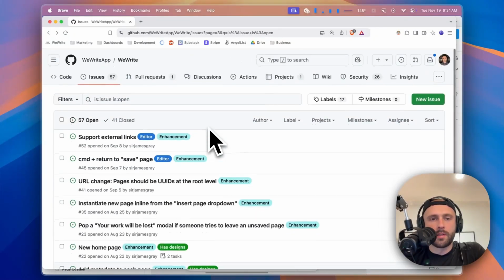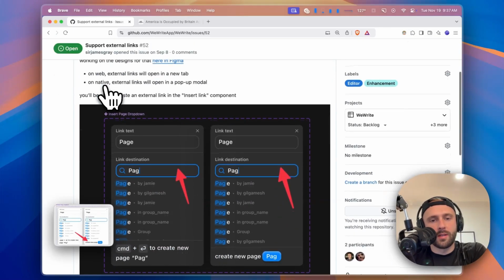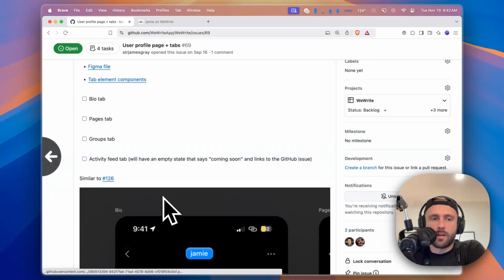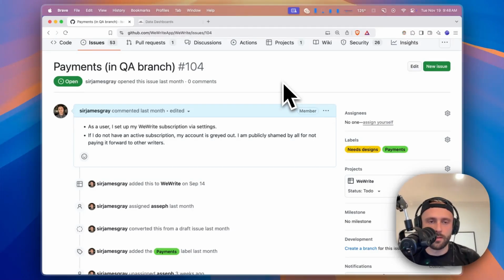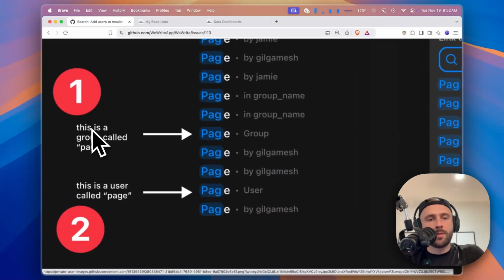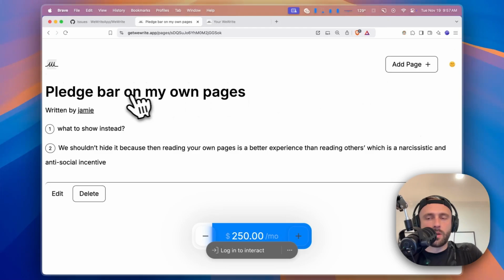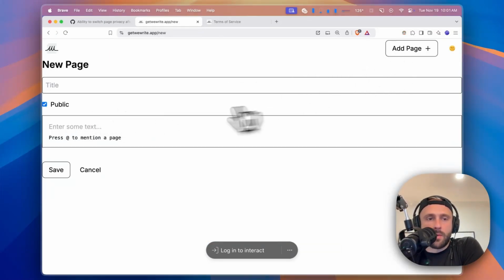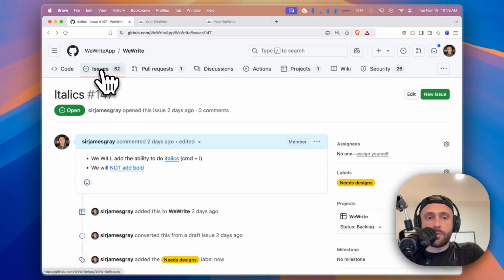Going through GitHub issues for Developers!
This is mostly for developers but since we're open source I'm kinda peeling back the curtain on the development process!